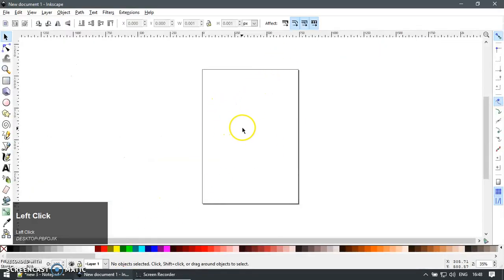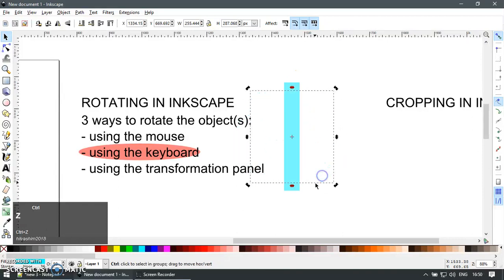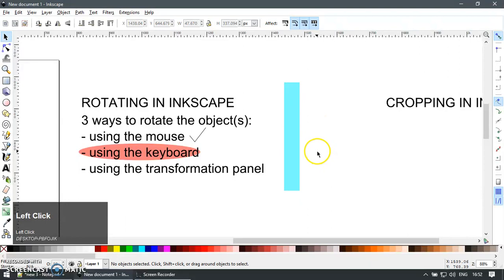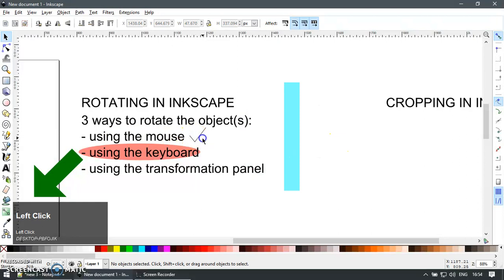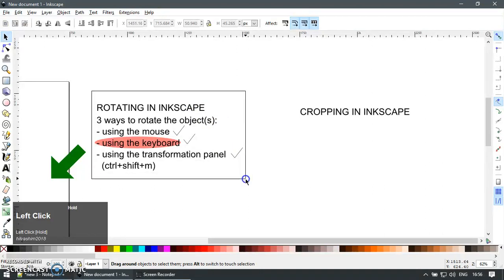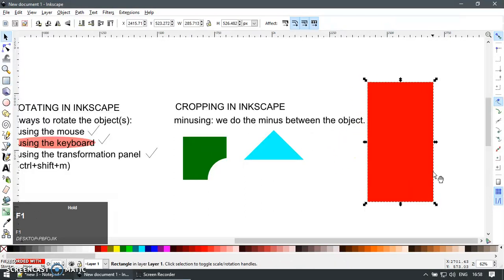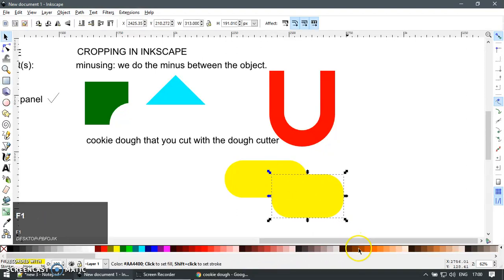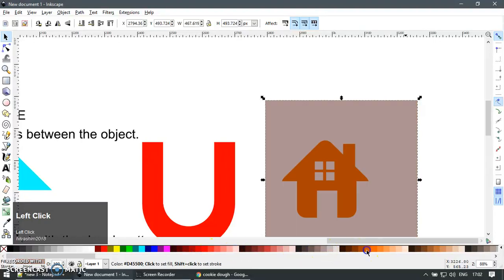Inkscape Howto - Crop and Rotation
in this video, you will learn how to rotate and crop in inkscape.